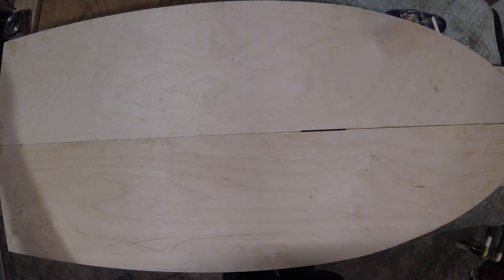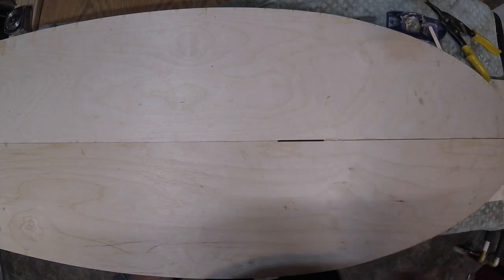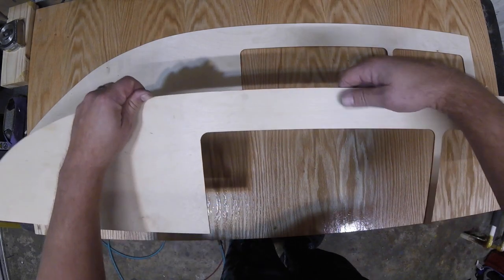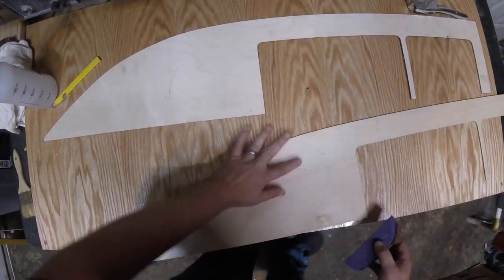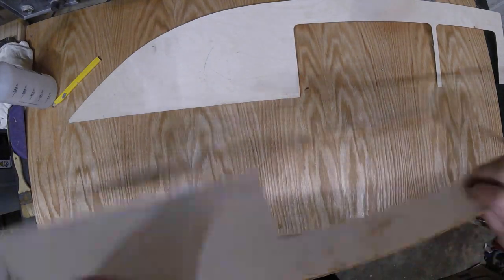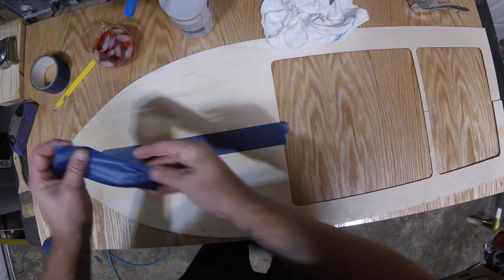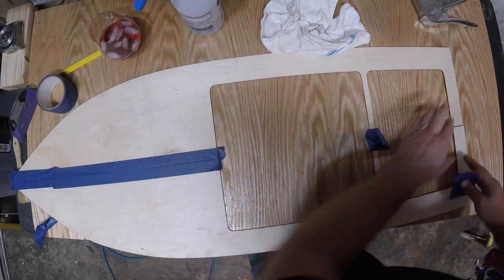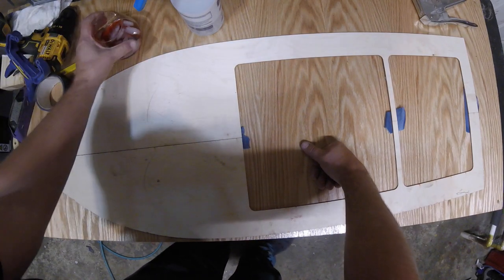ZippKits A Box "Crackerbox" RC Gas Boat build: Chapter 5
removng from jig and prepping the top deck!